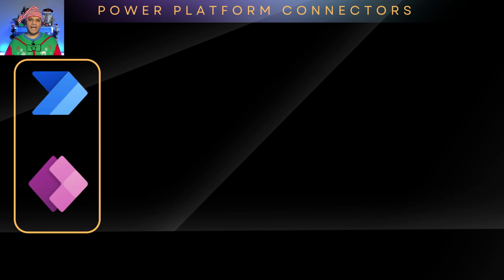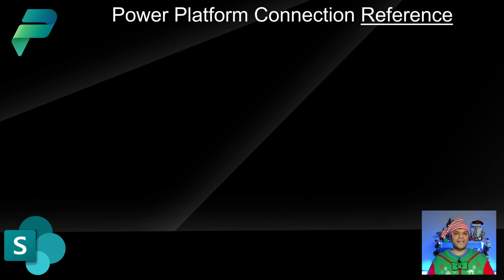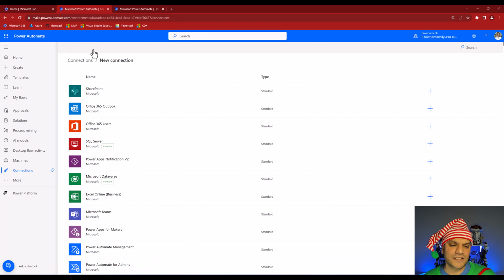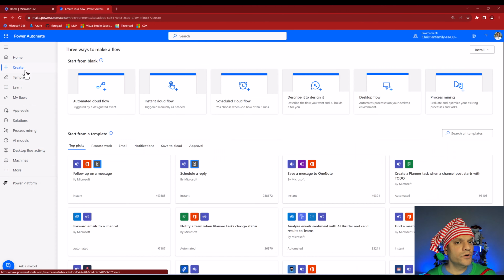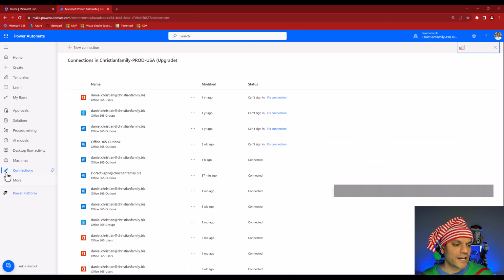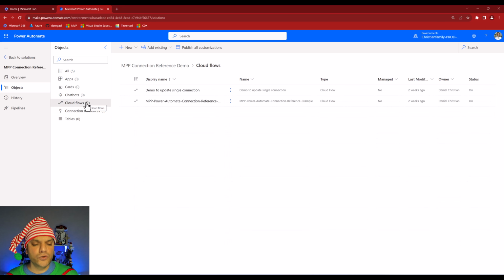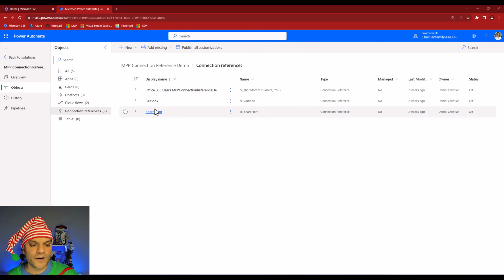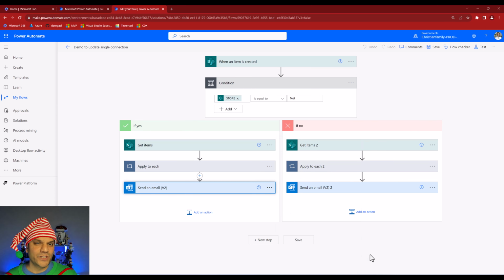Power Platform Connection Reference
Connection reference is a solution component that refers to a specific connector. In this video we will get a good understanding of how connection reference works and the use case to implement it.

Introduction 00:00
What is a connector 00:38
What is a connection reference 01:04
View a classic flow with connections 02:50
Create a connection reference 05:17
Change the connection 09:49
Conclusion 11:54